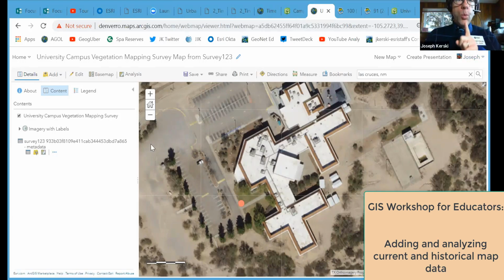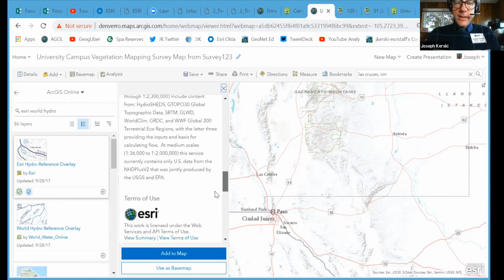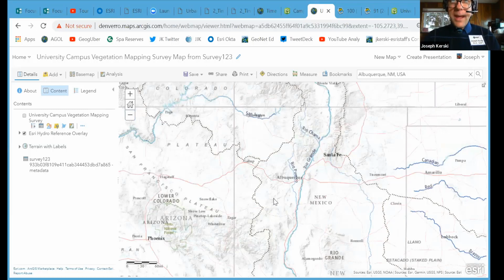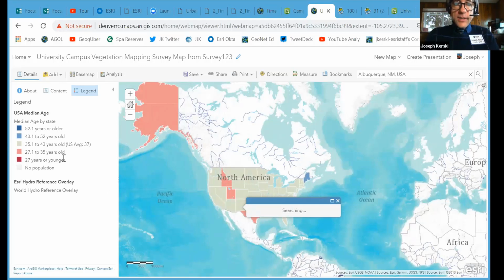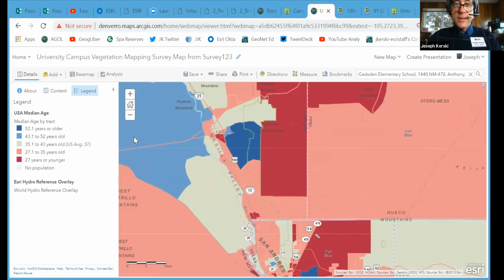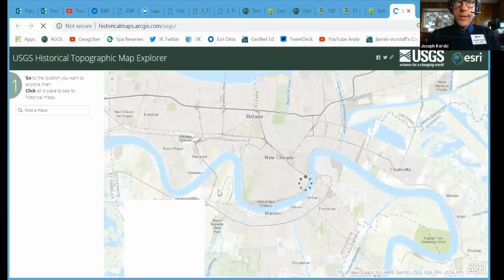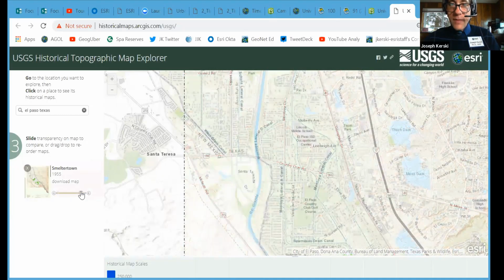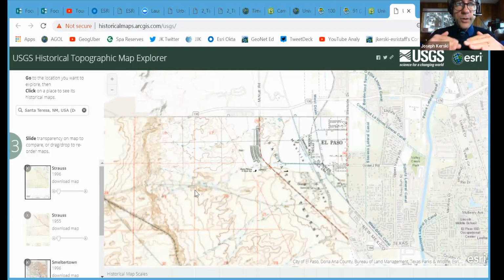Mapping and Geotechnology Workshop for educators 3 of 3